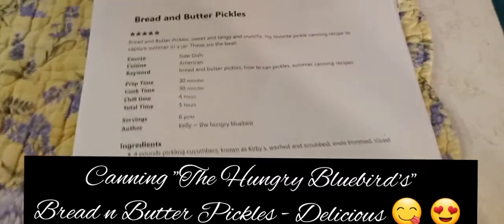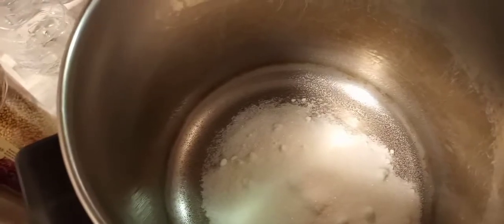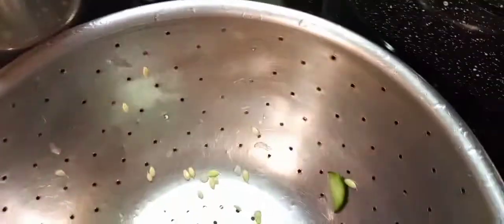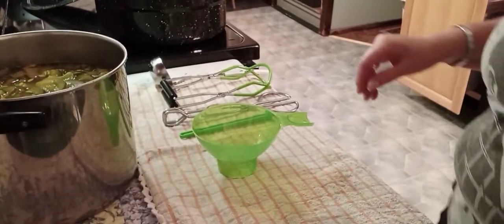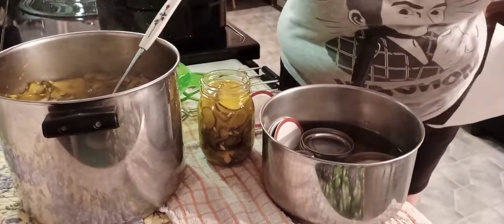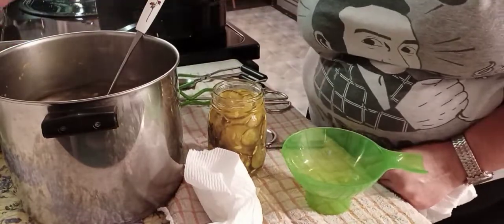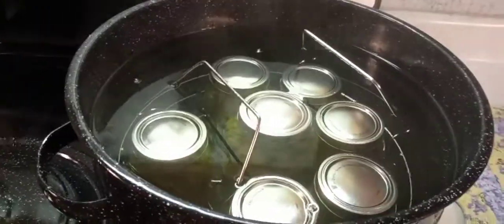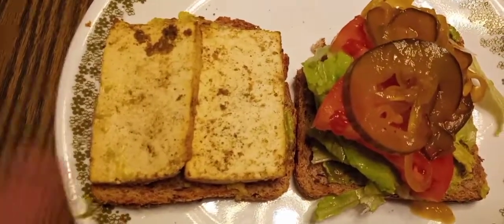How To Can Bread n Butter Pickles - Including Update!! Recipe by "The Hungry Bluebird". 10-21-21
Watch as I take you through the steps.  You can find the recipe over at The Hungry Bluebird website, if you want to follow along.  It's a good one!

Musician: @iksonmusic

Musician: @iksonmusic

Musician: @iksonmusic

Come Follow Me @julie31688 on Instagram